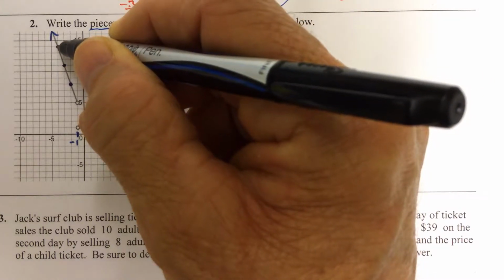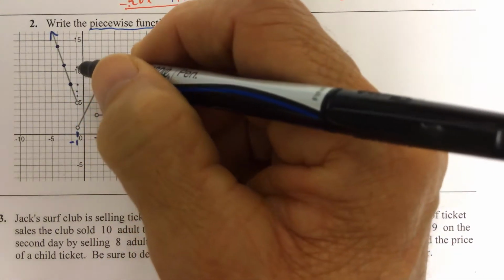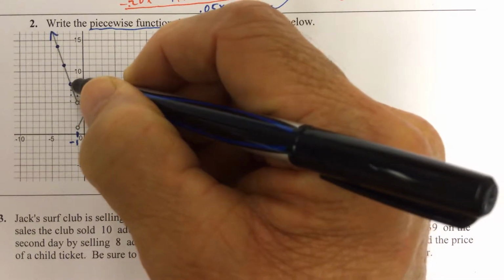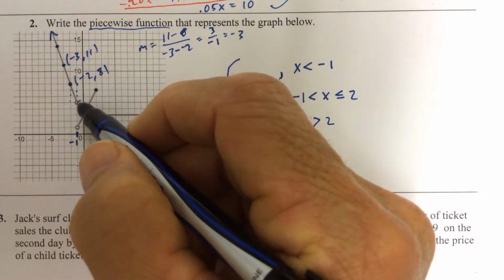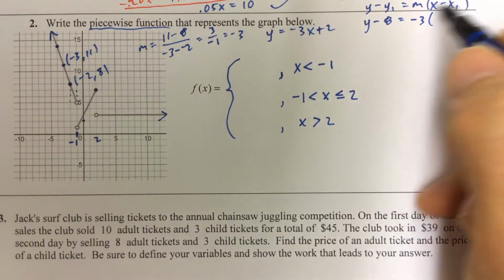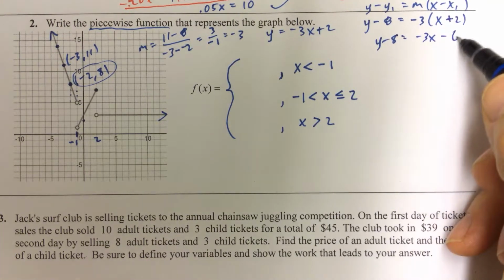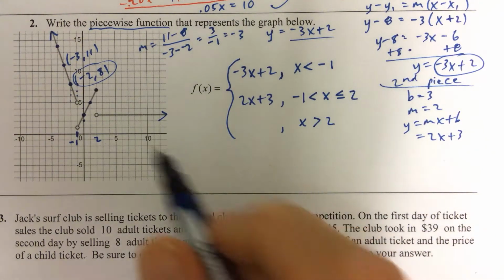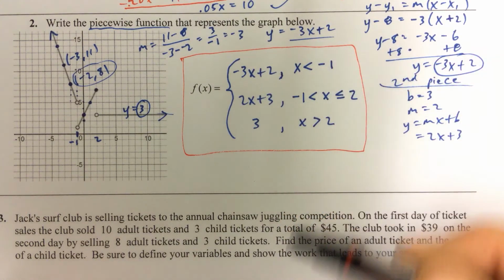A2 U1b Assessment (Written) Practice Solution to #2